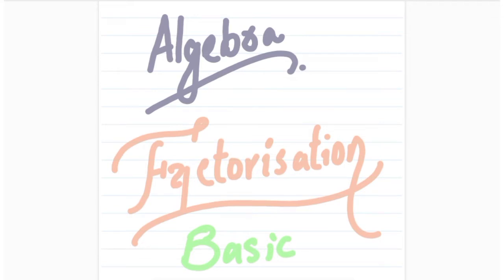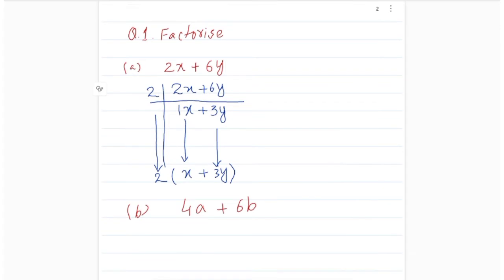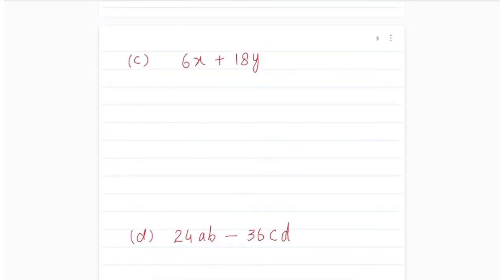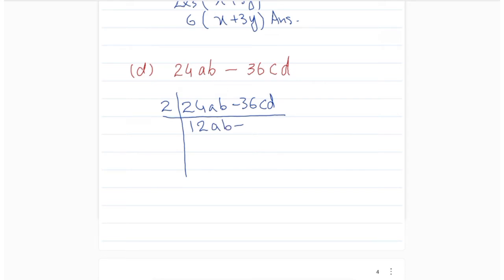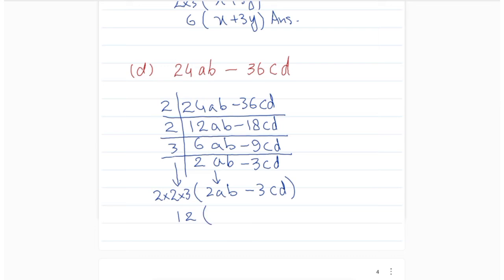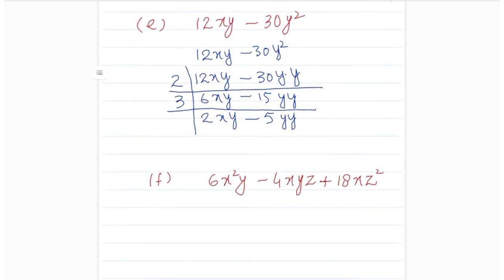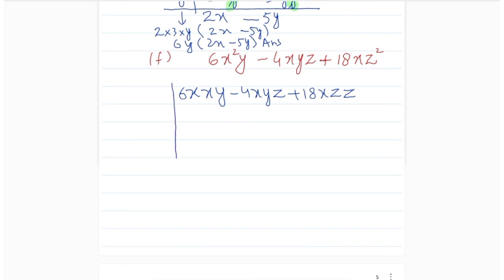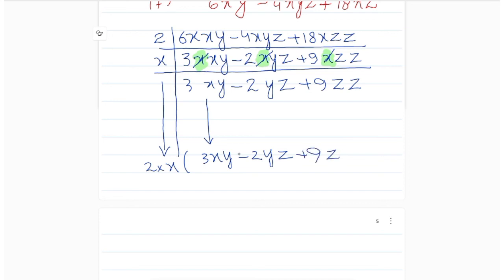Factorisation using HCF method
Factorisation is very easy by using HCF method. A unique and easy way to factorise algebraic expressions